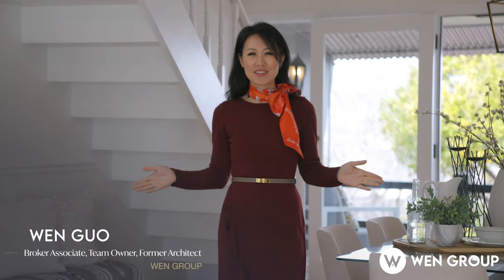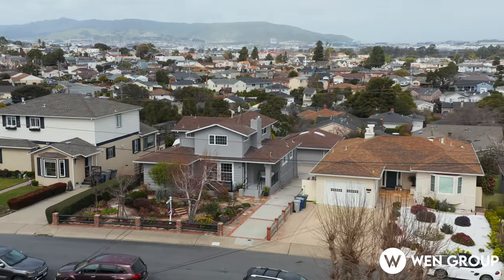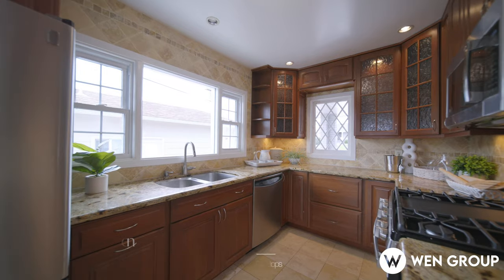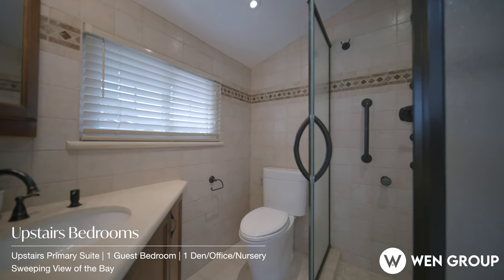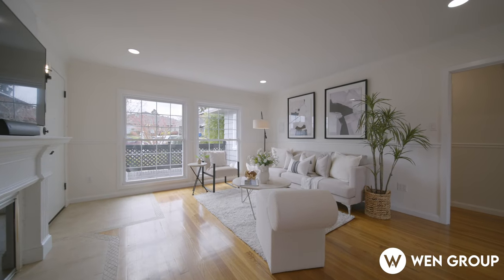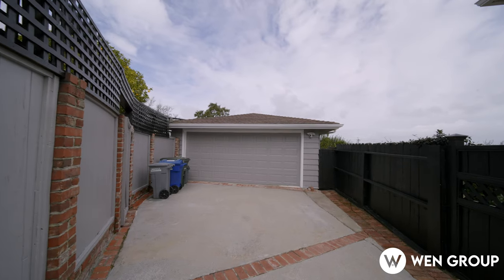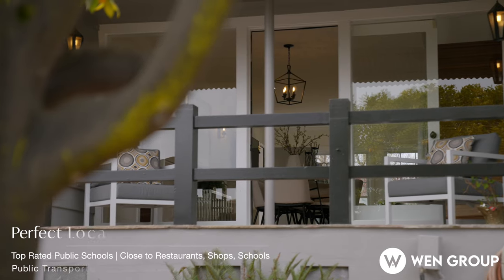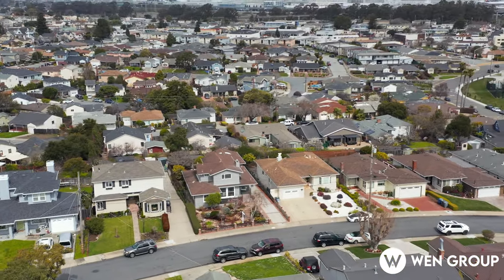Wen Group Presents | 611 Santa Susana Ave, Millbrae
This charming 4B2B Millbrae home has been meticulously maintained and is ready for you to move right in. The front yard boasts a lovely designer garden, welcoming you into the warm and bright interior. The inviting living room features a beautiful fireplace, while the dining room offers floor-to-ceiling picture windows framing the sunny backyard, creating a seamless indoor-outdoor living. The kitchen is equipped with stainless steel appliances, newer cabinets & granite countertops. Two bedrooms & one updated bath are located downstairs, complete with built-in closets. Upstairs, you'll find the primary suite, a guest bedroom or media room, and a cute den that could serve as a nursery or office. The interior has been freshly painted, new light fixtures have been installed. Enjoy breathtaking views of the bay and abundant natural light throughout the home. Situated on a spacious 6,650 sq. ft. lot, the designer backyard is nice-sized & drought-resistant, perfect for entertaining. The oversized 2-car garage has been updated w/ a permitted full bath & finished interior, offering unlimited potential. Located in the award-winning Millbrae School District, this home is just a short walk to El Camino or downtown for restaurants and shopping. Easy access to SF, Silicon Valley, and more makes this an ideal location for your new home!